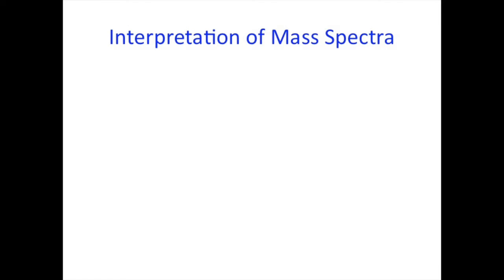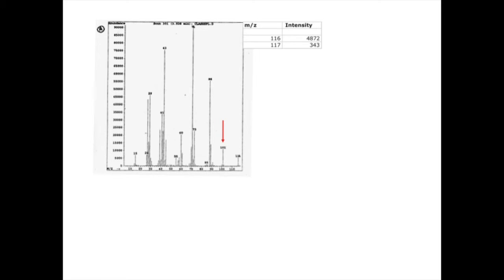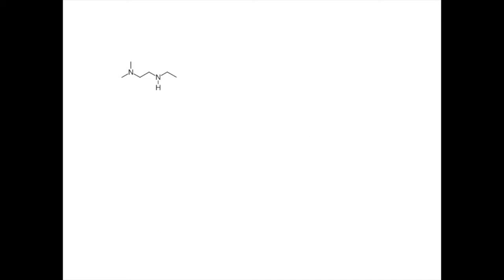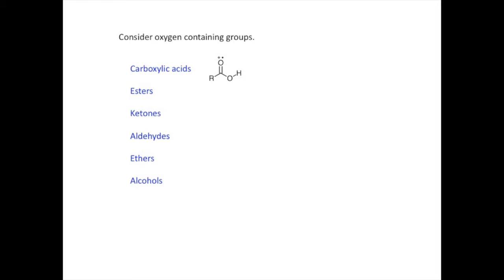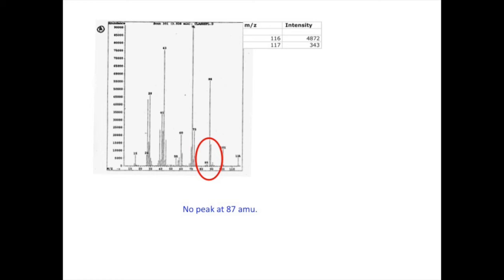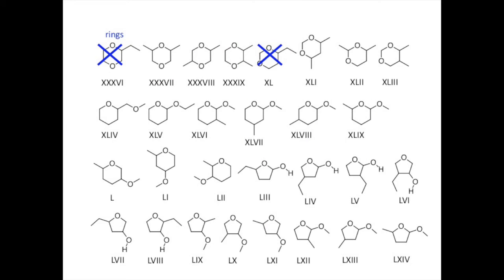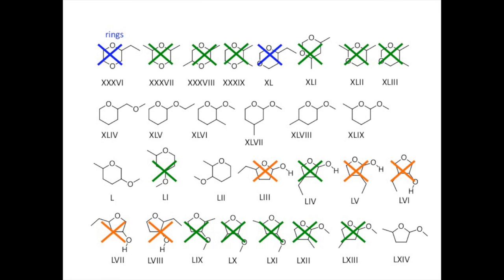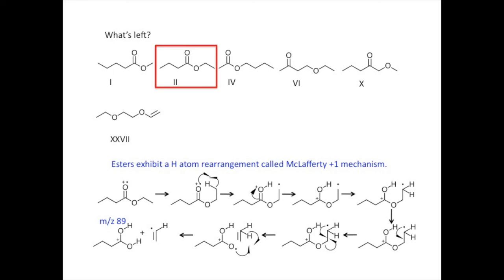Mass spectral interpretation practice problem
This is the third lesson in interpreting mass spectra.